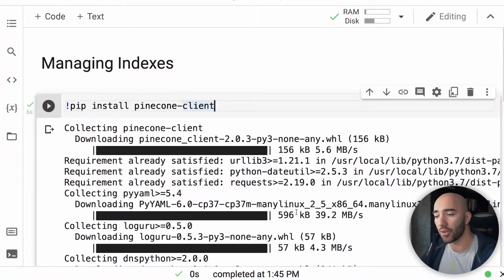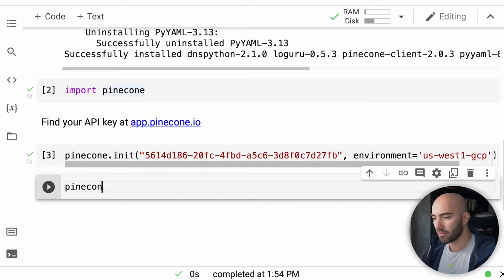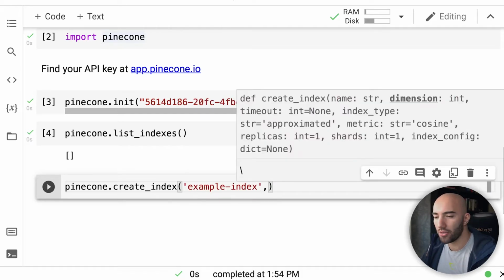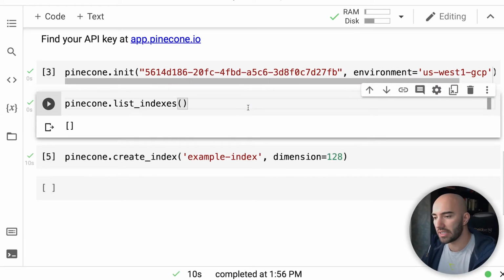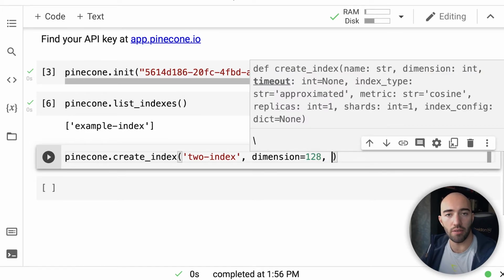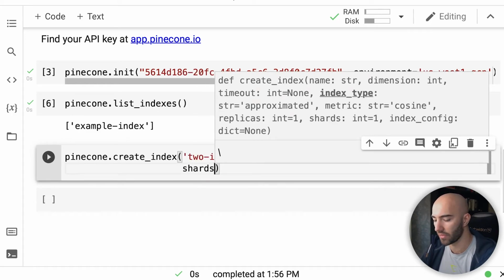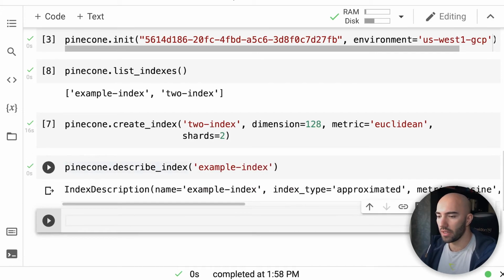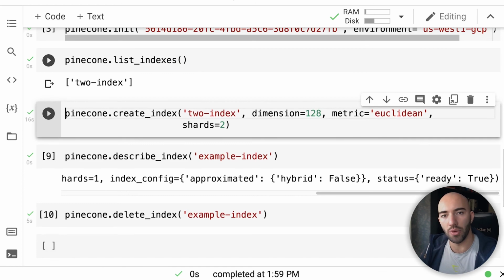Pinecone #2 - Managing Indexes